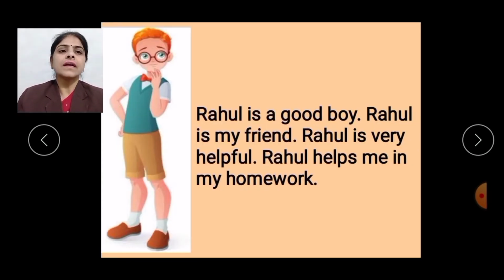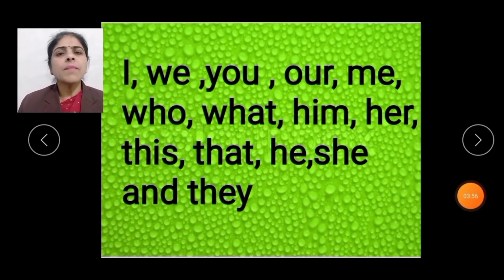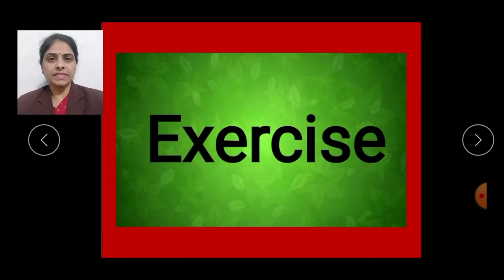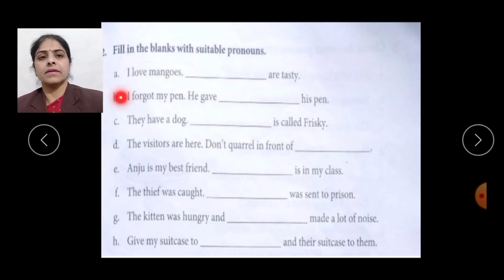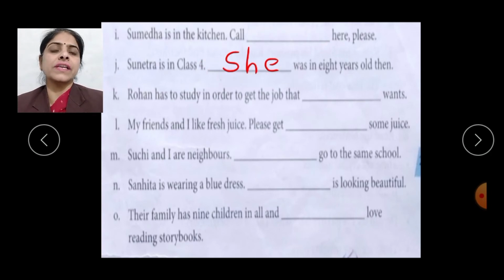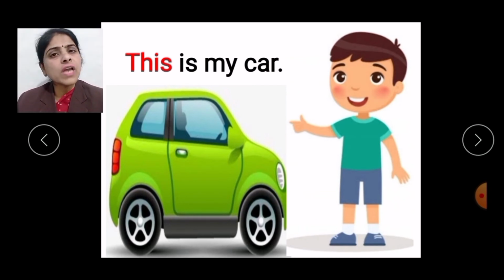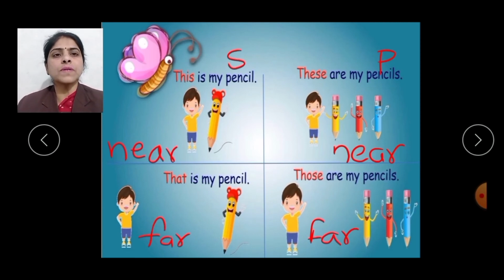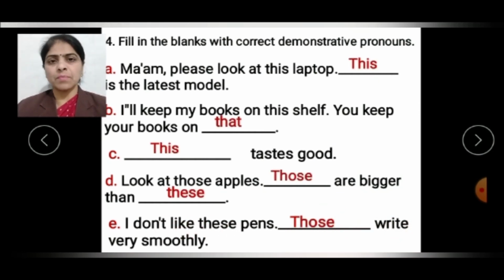CLASS IV ENG GRAMMAR WORKSHEET 8